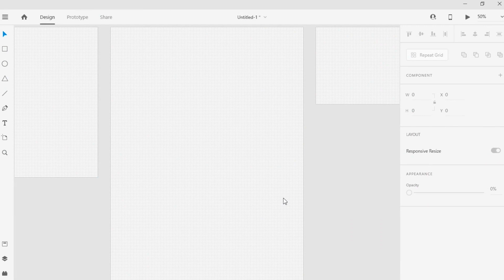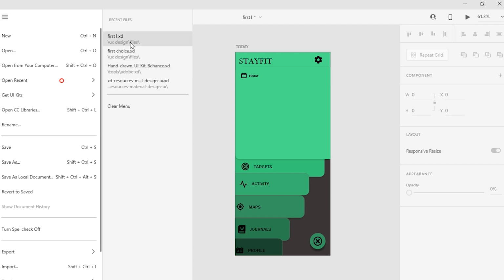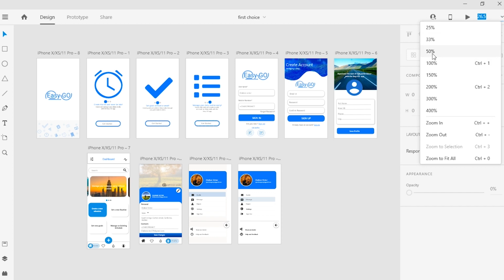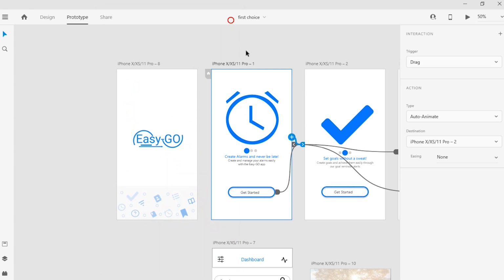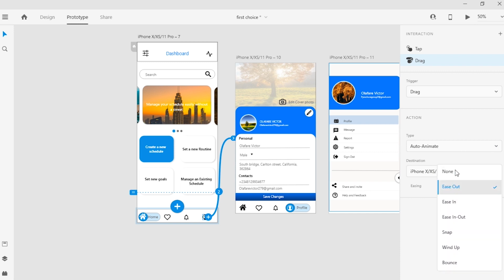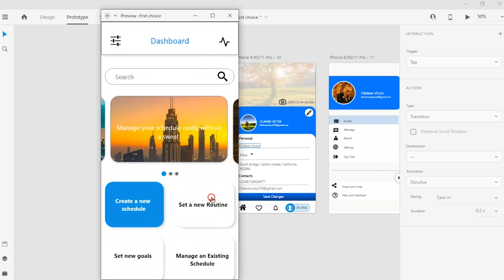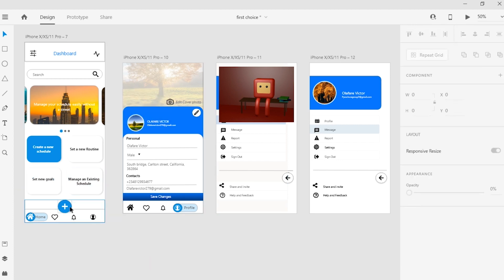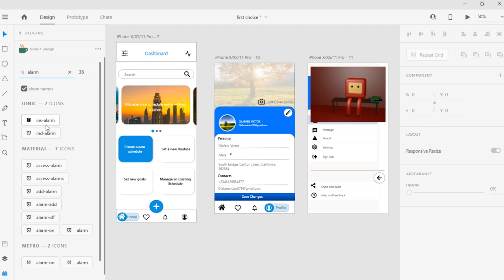Adobe XD beginner tutorial 03-Import and plugins